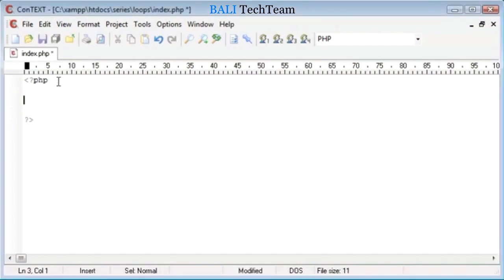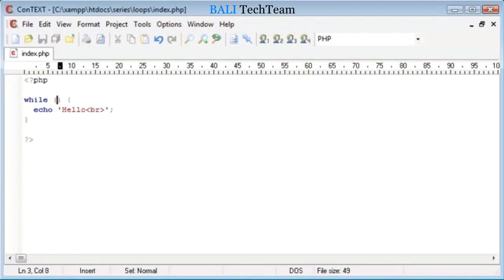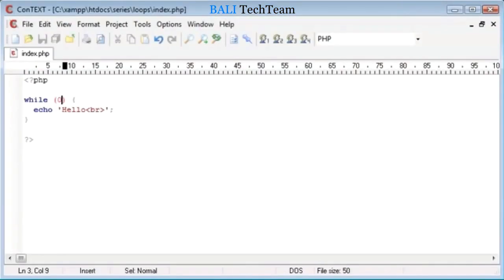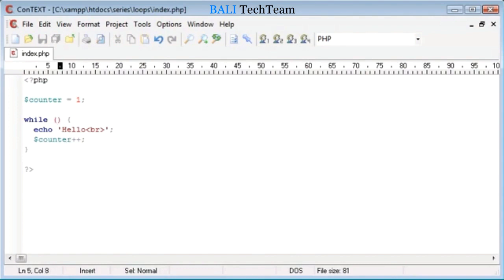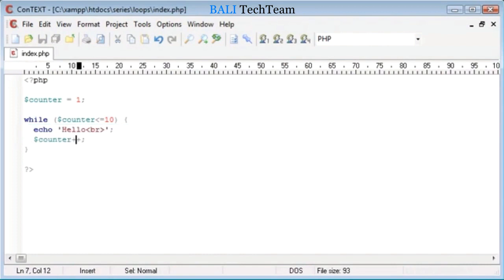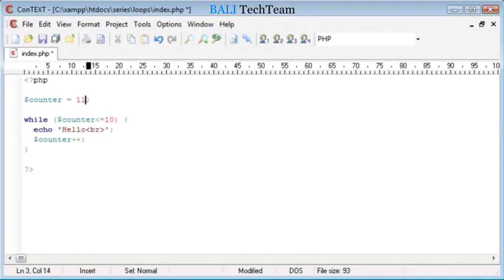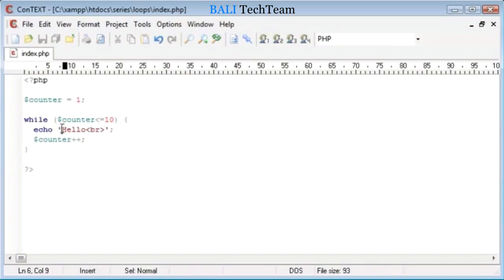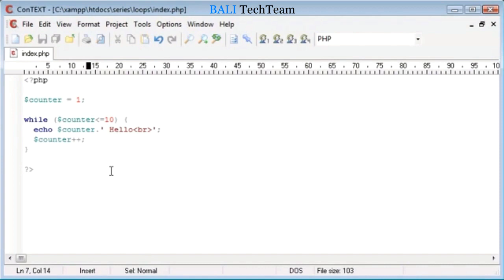PHP Tutorial 22 - while Loop | BTT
Tutorial :- While Loop in PHP

Tutorial description:
In this tutorial we will discuss about while Loop.So Enjoy the tutorial

ADDITIONAL INFORMATION

GENERAL INFORMATION